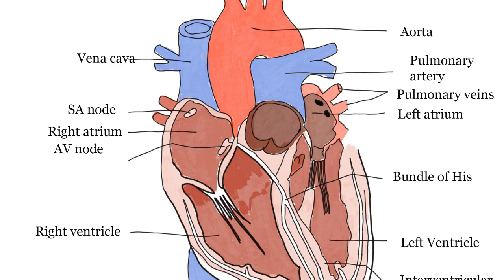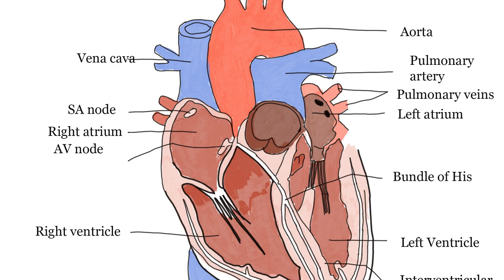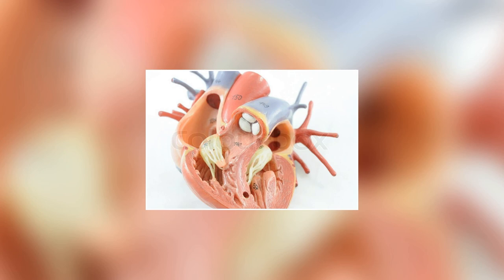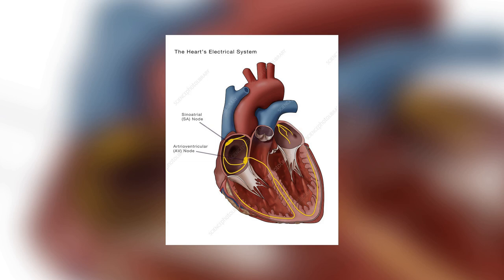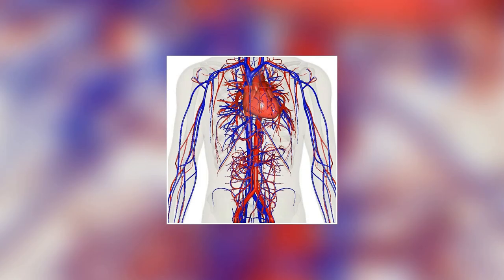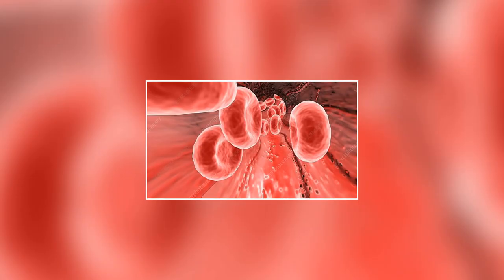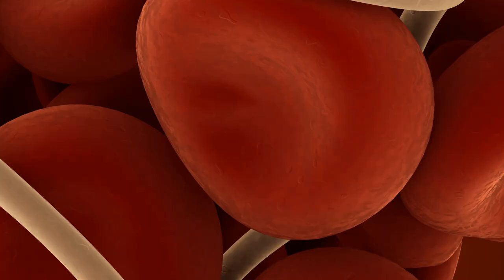The Amazing Facts About the Human Circulatory System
Learn the most fascinating facts about the human circulatory system in this video by Factopia. Discover how blood circulates through the body, the amazing functions of the heart, and surprising facts about blood vessels and blood cells.